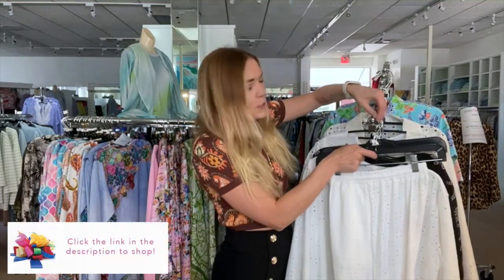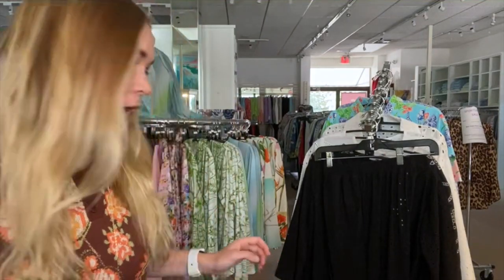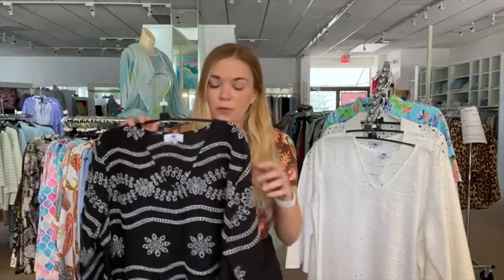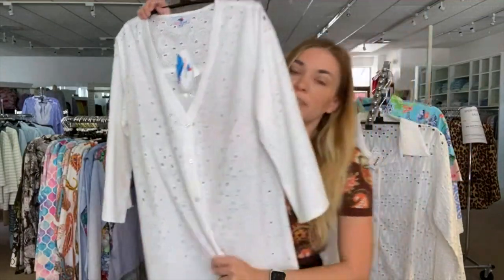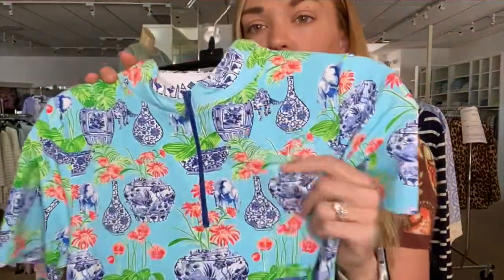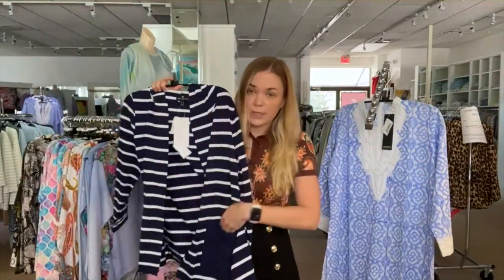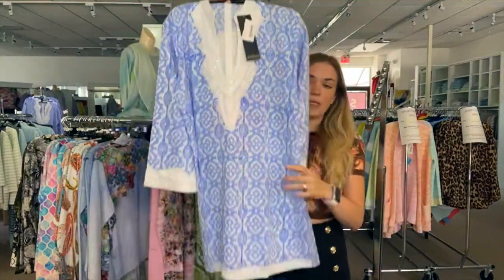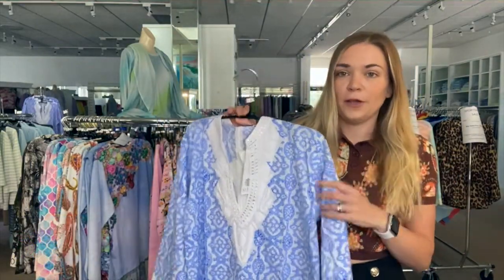Beach & Poolside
Join Molly as she takes you through some of our must haves for your summer!